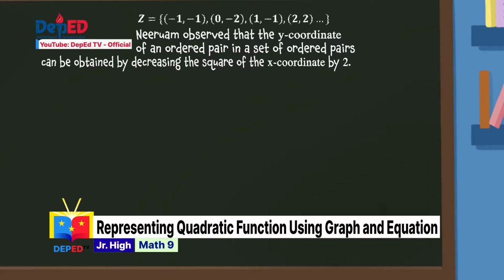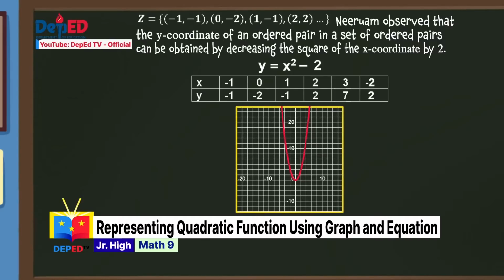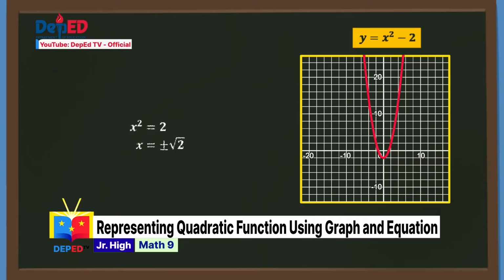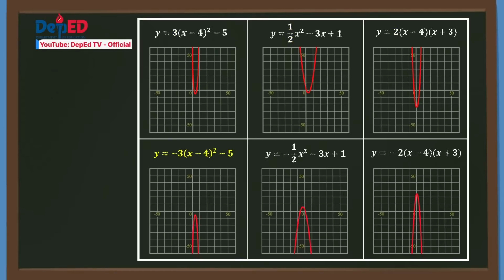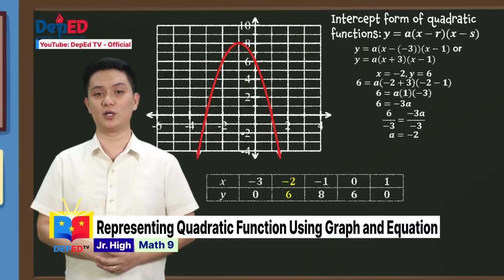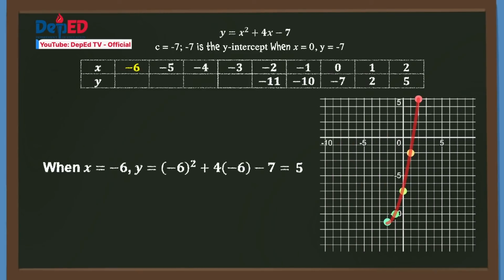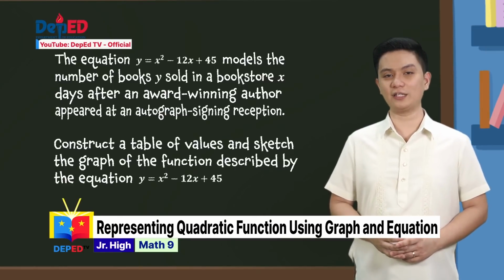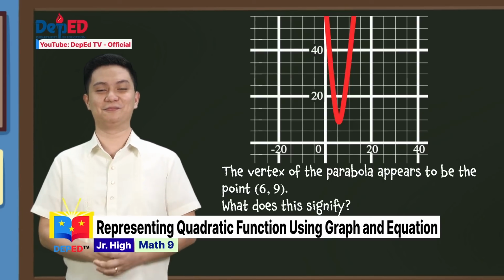Grade 9 Math Q1 Ep12: Representing Quadratic Function Using Graph and Equation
Quarter 1
Episode 12: Representing Quadratic Function Using Graph and Equation